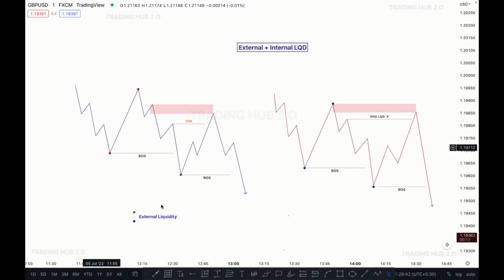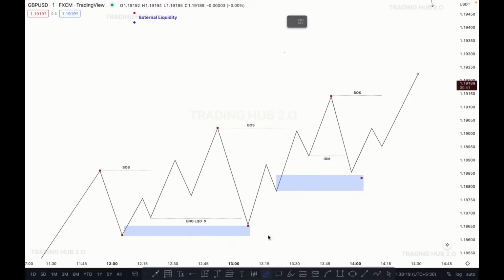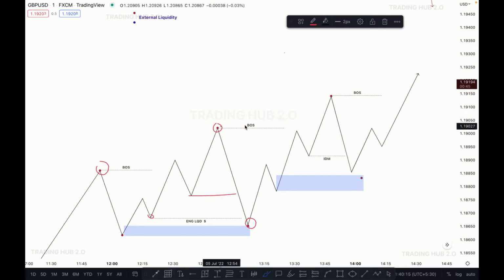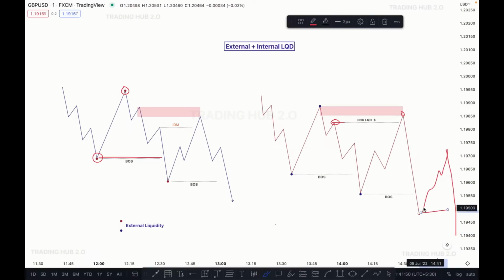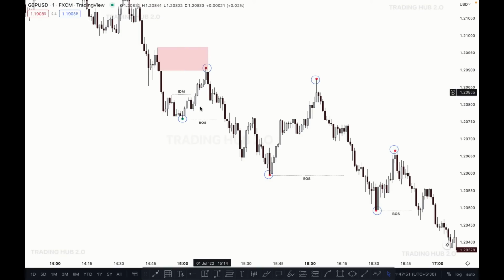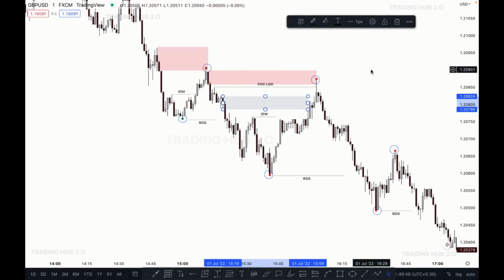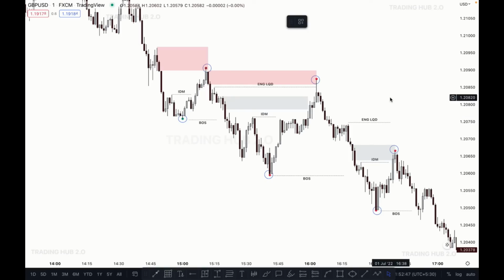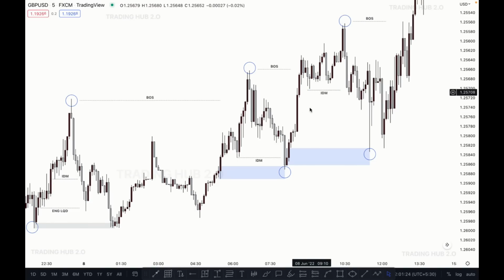PART 4 | Advance Liquidity